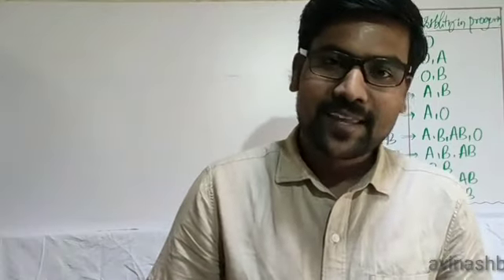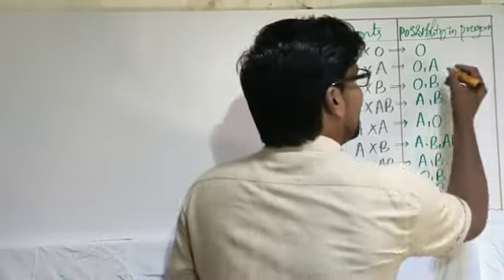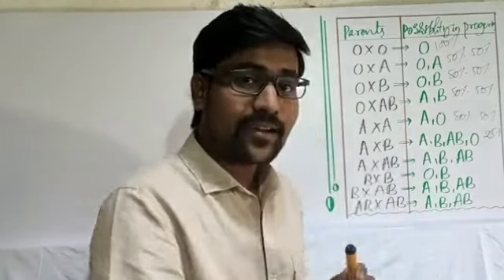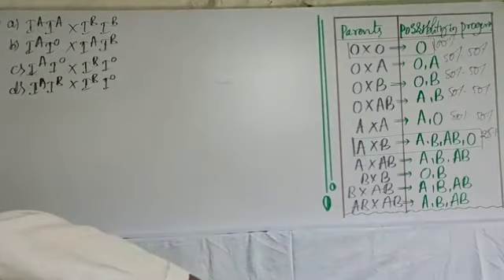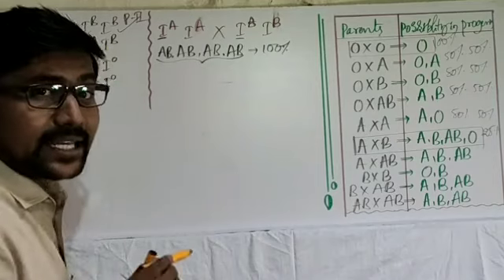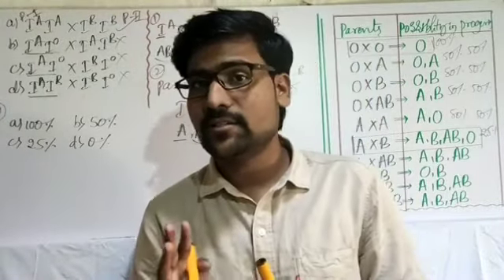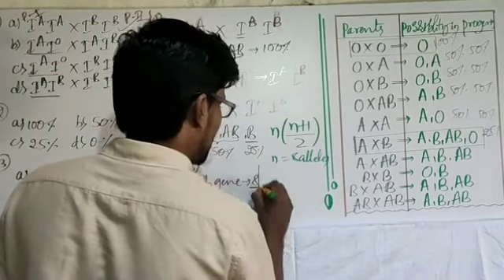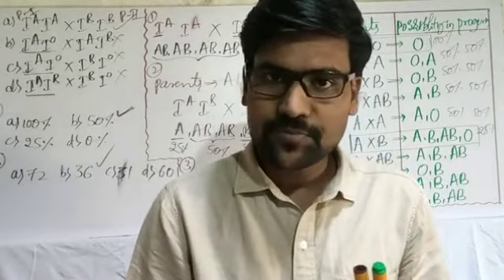Blood grouping in human PART-2 by avinash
The problems on human blood grouping along with explanation of blood group chart